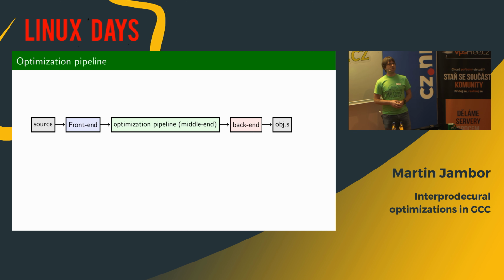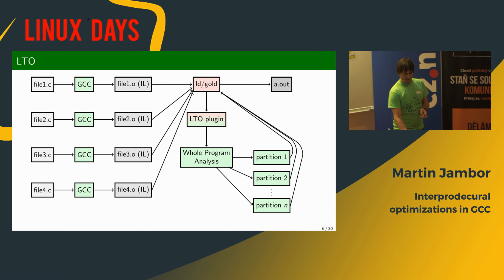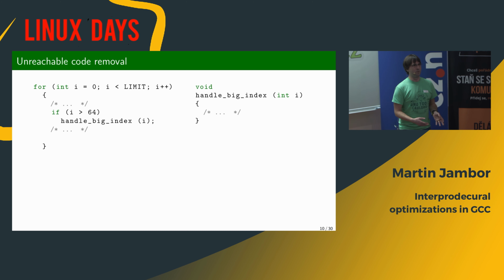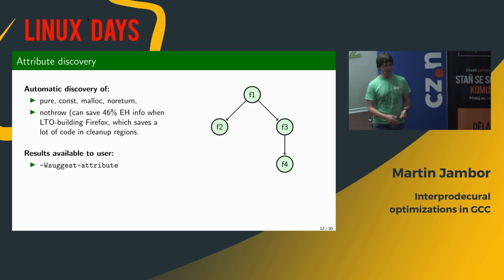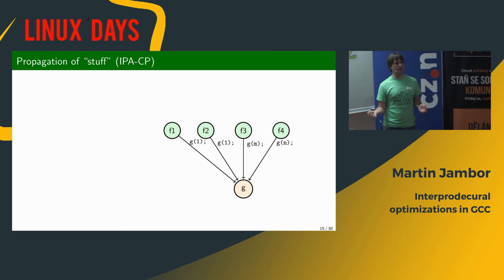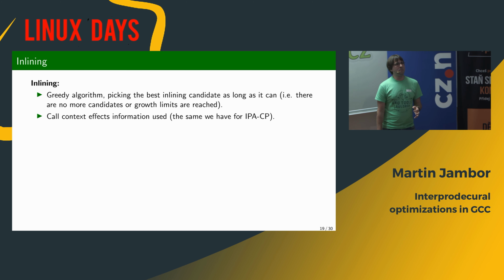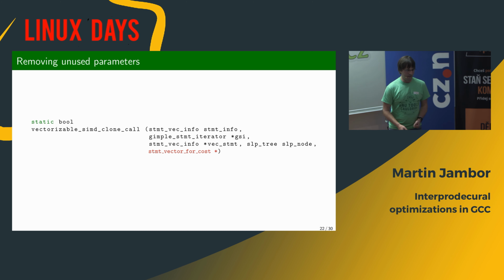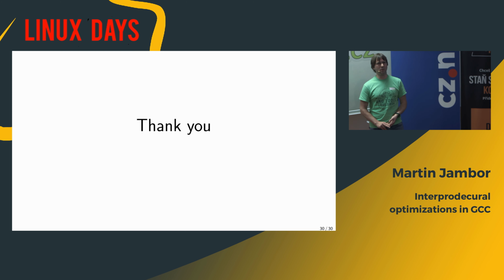LinuxDays 2019 - Interprodecural optimizations in GCC - Martin Jambor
Current versions of GCC feature a wide and growing set of inter-procedural optimizations (those that work on more than one function at a time) that include inlining, propagation of many properties of functions and their arguments, removal of unused (parts of) parameters, pure/const detection and even unification of functions that are recognized to have exactly the same semantics. This talk will explain what the main goals of these transformations are, outline how most of them work and show how powerful they get when used as part of Link Time Optimizations (LTO) and with profile feedback.